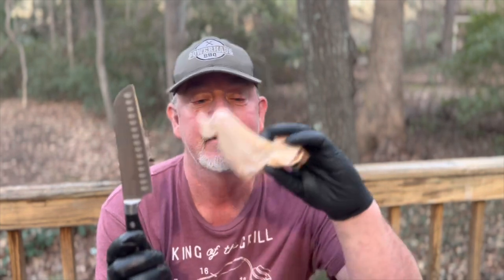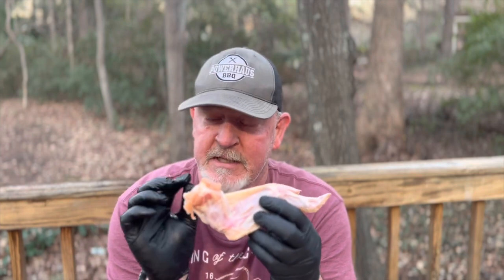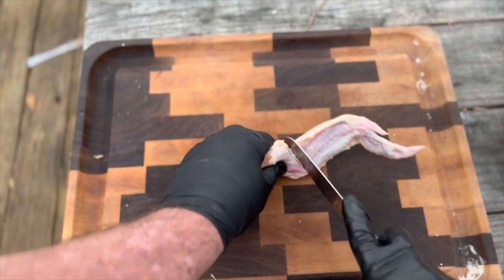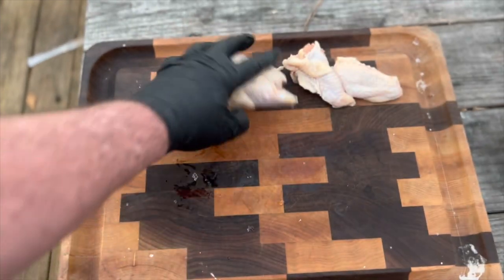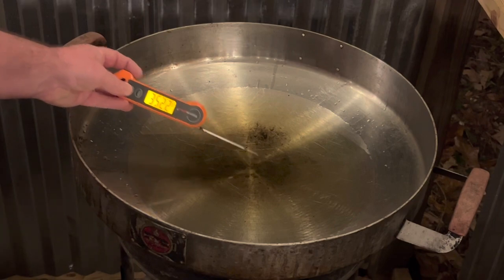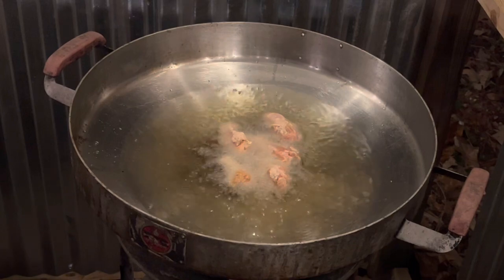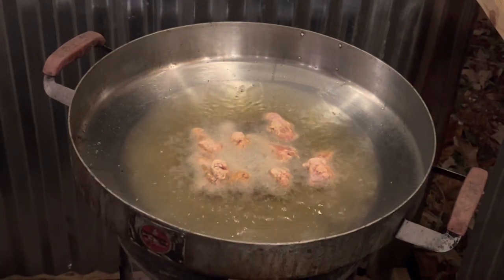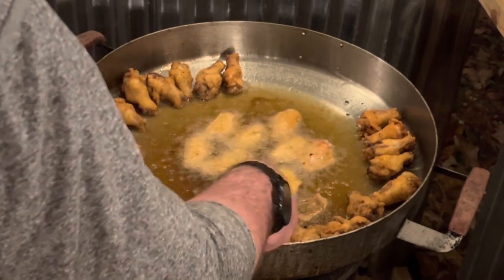🔪 Can you really cut chicken wings with a butter knife??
With over 90,000 chicken wings cooked so far, I’d say I learnt how to cut wings early on, and NO, a butter knife won’t cut wings 😂
Hope you enjoyed this quick video, be sure to comment if you have any questions on “how to”
Cheers.